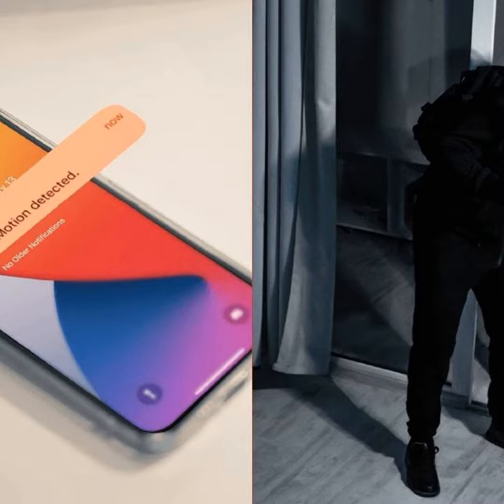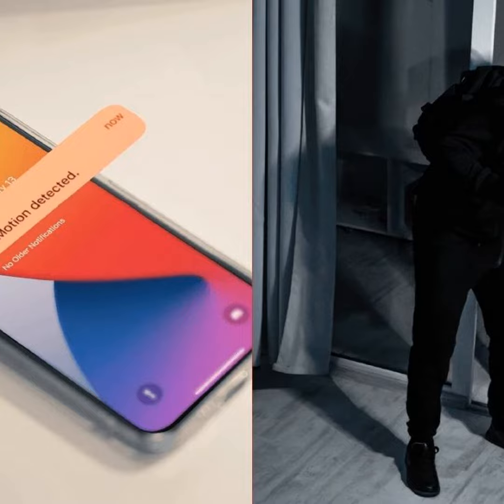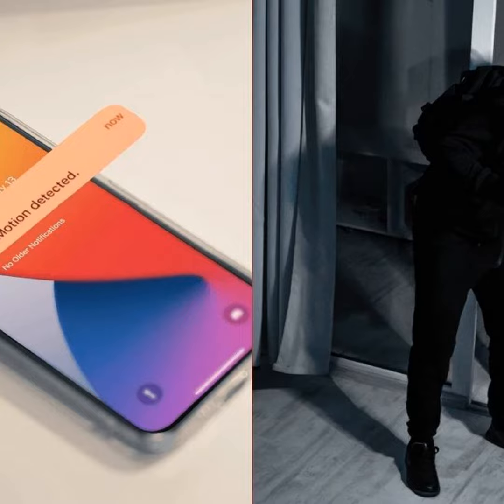How to Keep Your Home Security Cameras From Being Hacked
Protect Your Home Security Cameras from Hackers

In this episode of the Home Security Hacks podcast, your host discusses how to keep your home security cameras secure from digital intruders.
 Tips for Beefing Up Camera Security

Listeners are provided easy steps like keeping firmware updated, restricting camera streams to private networks only, and using strong unique passwords. Two-factor authentication is also recommended.
 Recommended Home Security Camera Systems

In the conclusion, top options for wired, wireless, indoor and outdoor security cameras are reviewed. Budget and need-friendly choices are featured.

With helpful security advice and product suggestions, this episode aims to give homeowners peace of mind about protecting their surveillance systems.